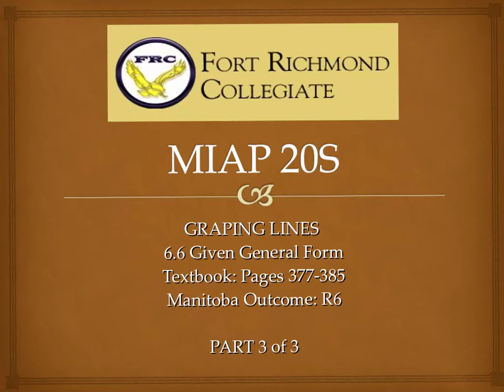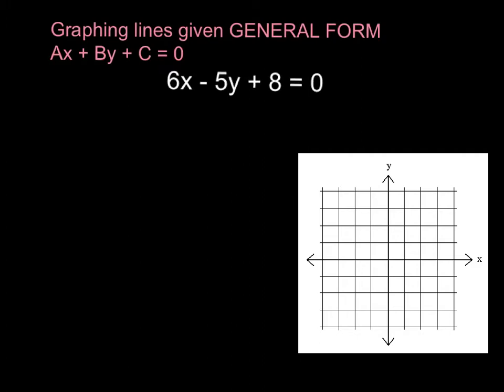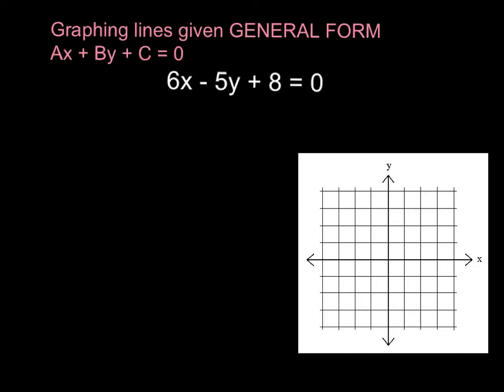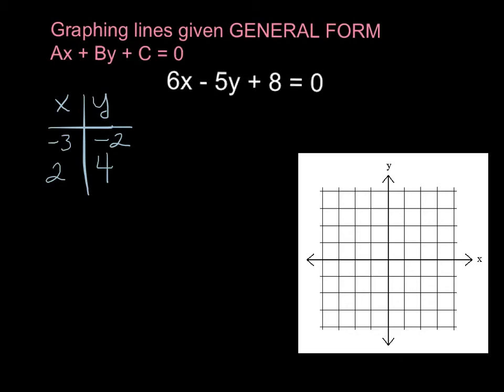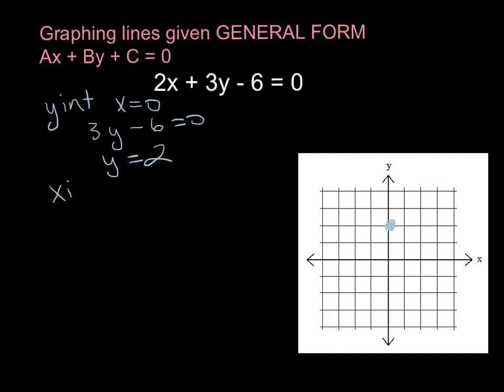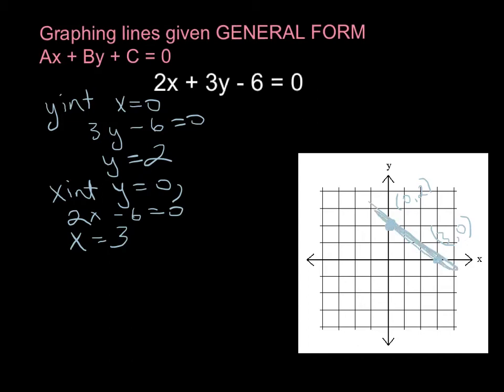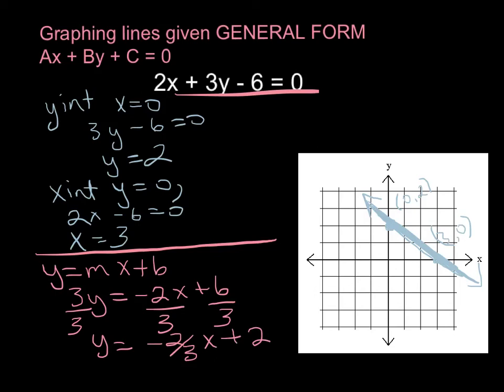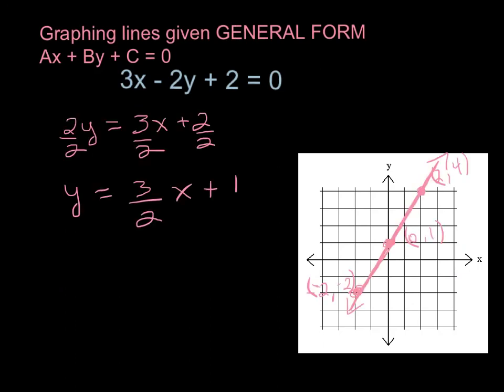miap 6.6 graphing general